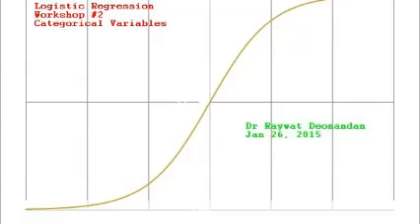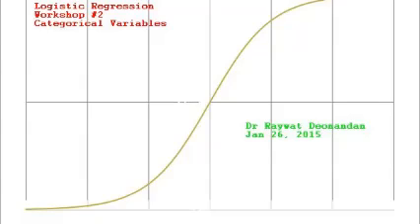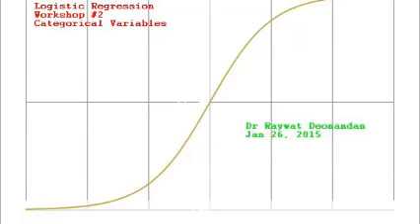Logistic Regression Workshop #2 - Categorical Variables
Jan 26, 2015 - This is session #2 of my special workshop on logistic regression for the graduate students of the Interdisciplinary School of Health Sciences.